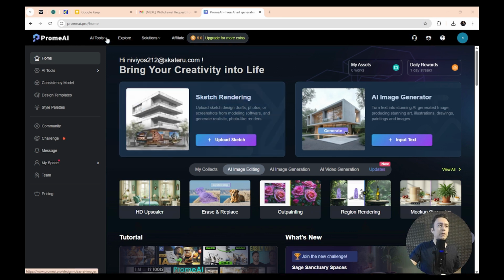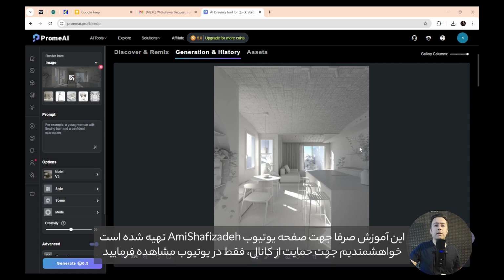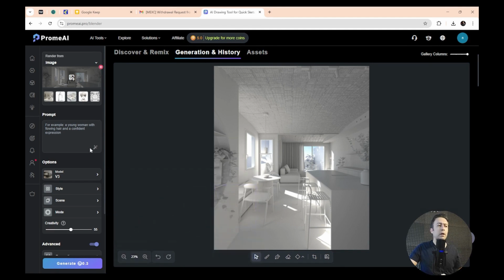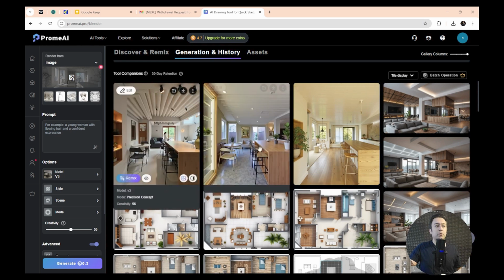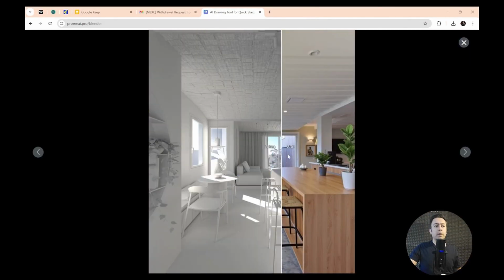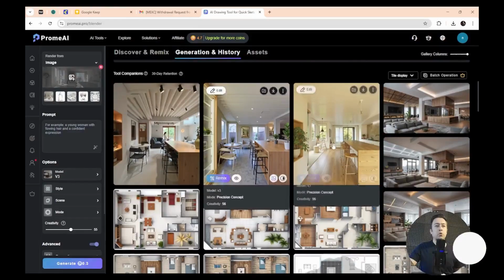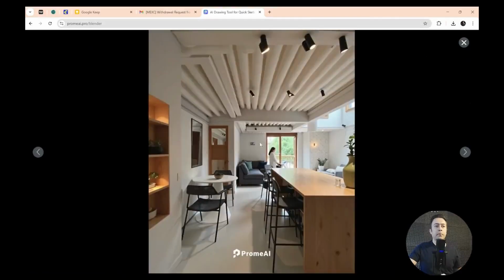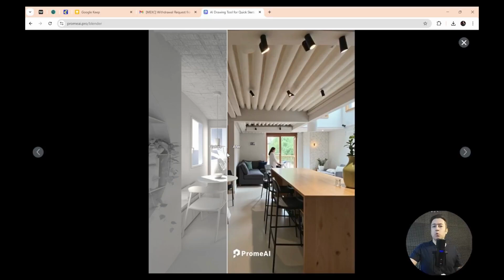Transform Raw Renders into Final Renders with AI | AI Rendering for Interior Architecture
In this video, we showcase an exciting comparison between raw architectural renders and final AI-enhanced renders. You might wonder how a simple raw render can be turned into a polished, professional final image. Using intelligent AI rendering tools specifically designed for architecture, we demonstrate this transformation step by step.

📌 Key Highlights of the Video:

Raw Render vs Final Render comparison

Applying AI in interior architecture

Enhancing architectural image quality with AI Rendering

Boosting productivity for architects and designers through automated rendering

This technology helps architects and students achieve high-quality, realistic results without spending hours on heavy rendering processes.

If you’re passionate about architectural design, AI-powered rendering, 3D modeling, or interior design, this tutorial is a must-watch.